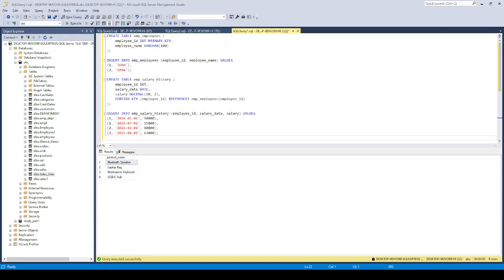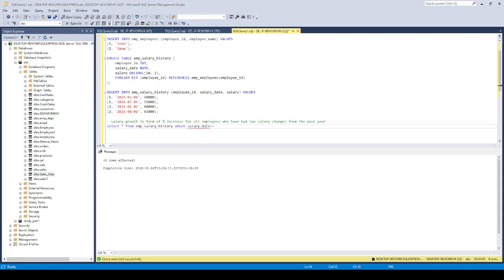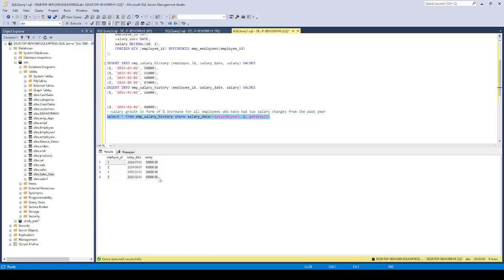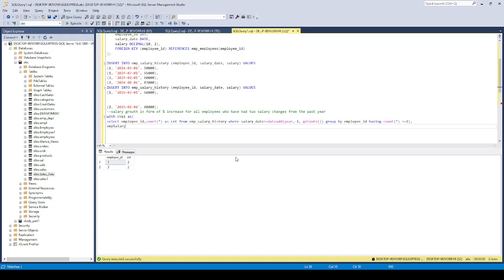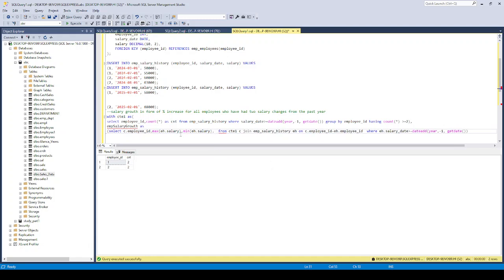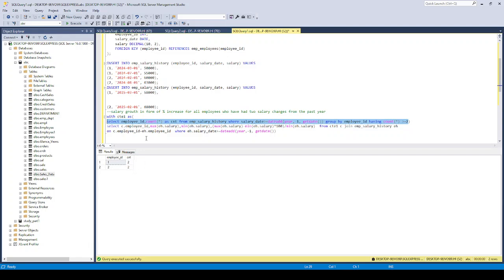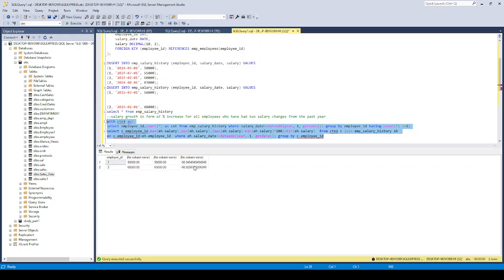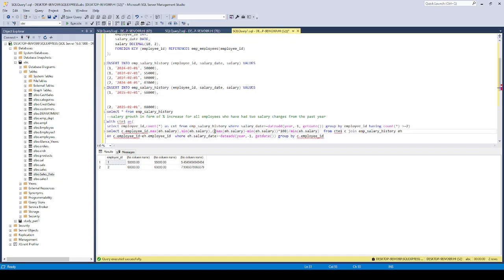SQL Query to see Who Got big Raises! Common Interview Question to understand Year on Year growth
Ever wondered how to track employee salary hikes like a data wizard? 🚀 Dive into this SQL magic where we calculate % salary growth — but only for those with 2+ raises in a year! Using powerful CTEs, filtering, and smart aggregation, we uncover the biggest pay jumps with just one query. Don’t miss this step-by-step guide that hiring managers and analysts will love. Bonus: it works like a charm with your HR data too!